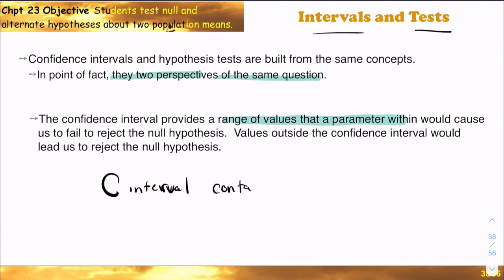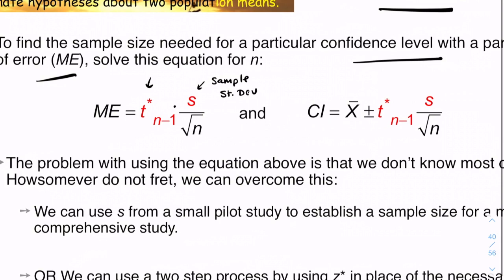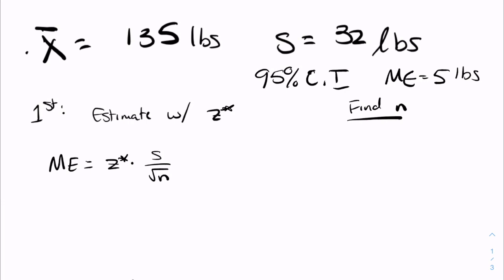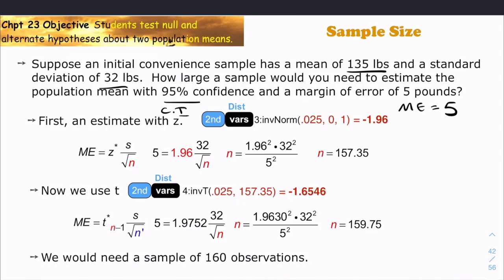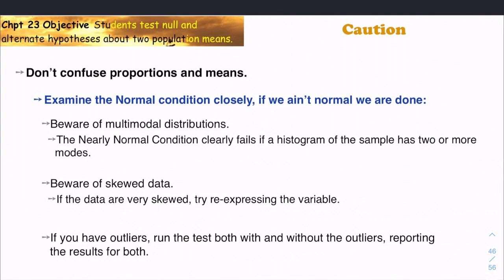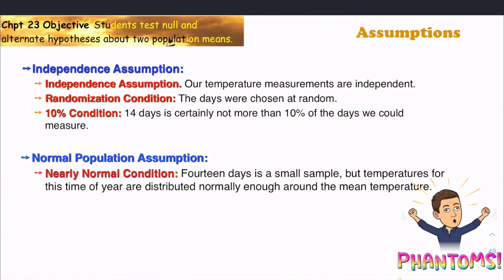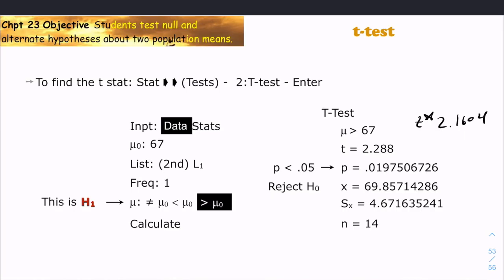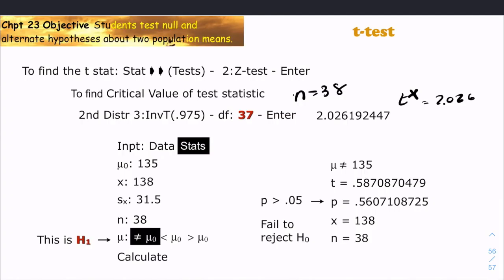AP Stats Ch23 part 3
This video is about AP Stats Ch23 part 3